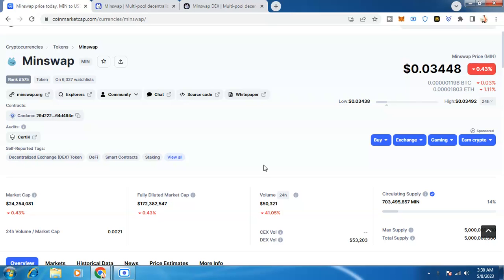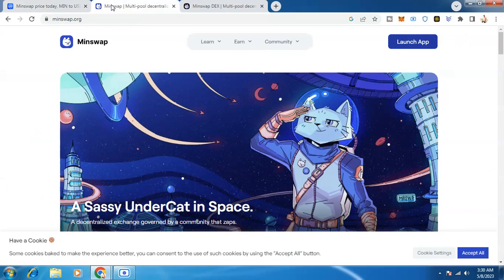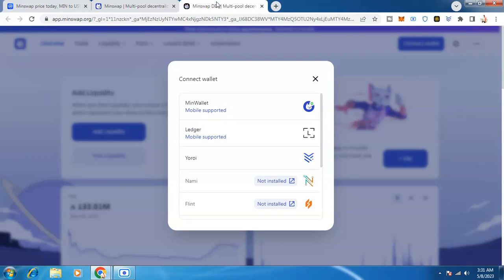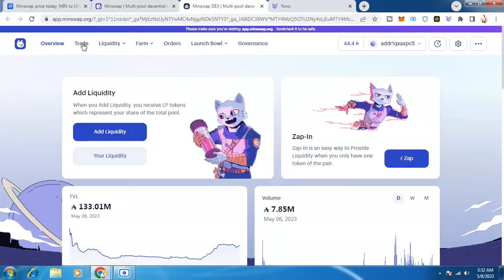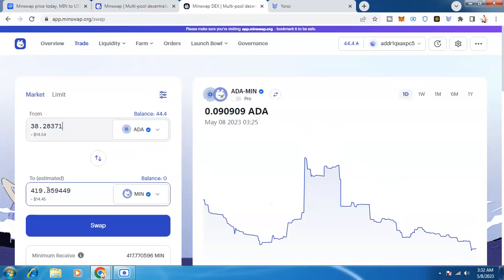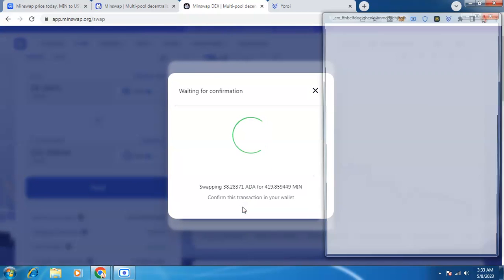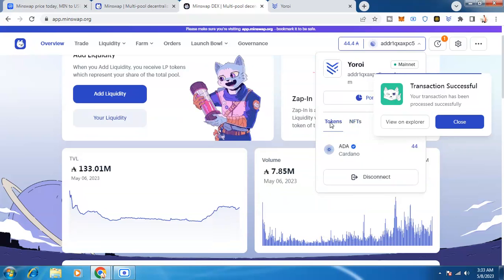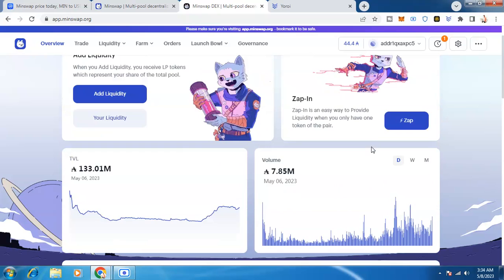How To Buy Minswap (Min) Crypto Token?